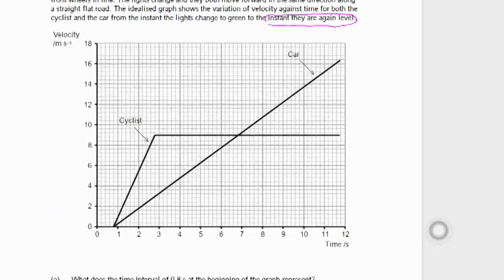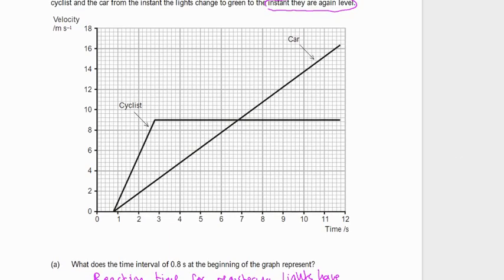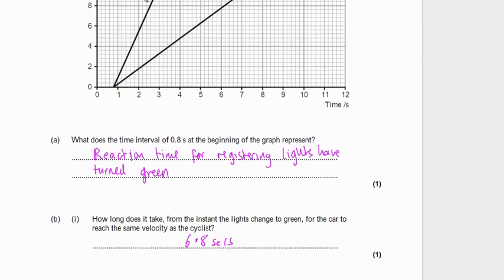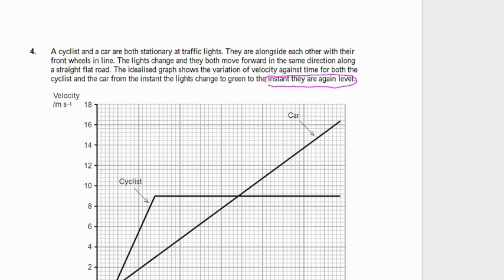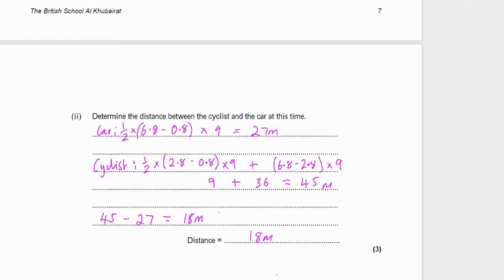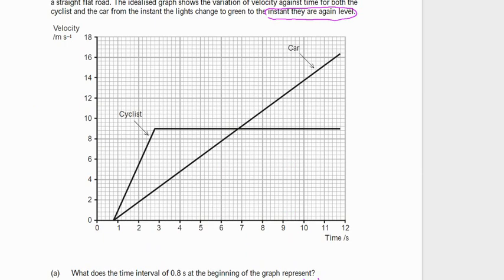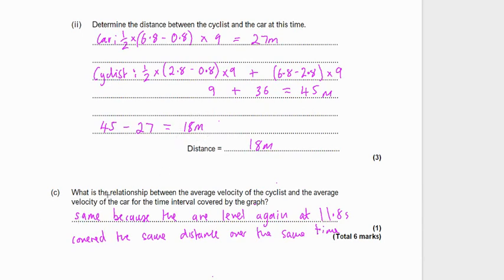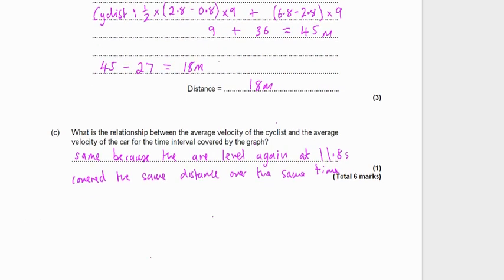Q4 Motions Graphs Homework